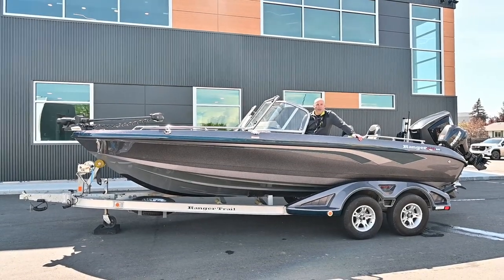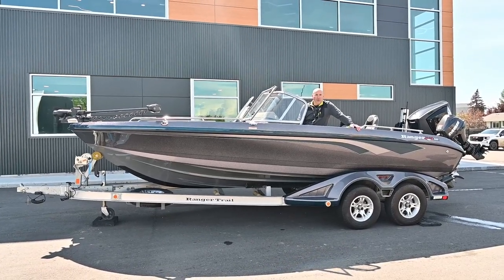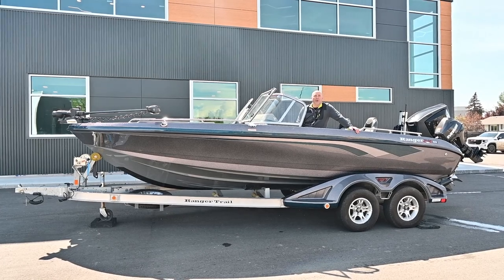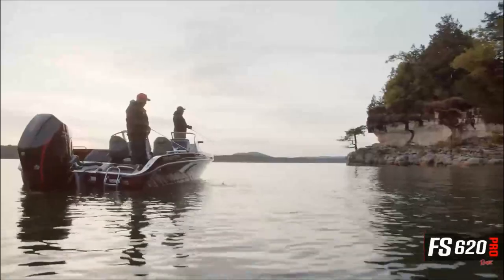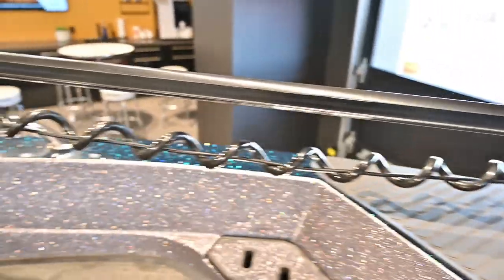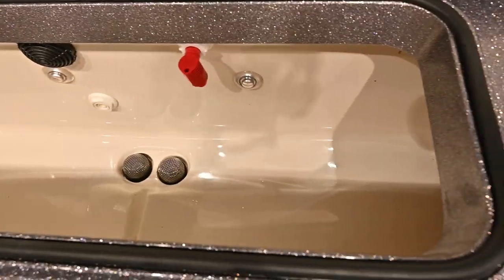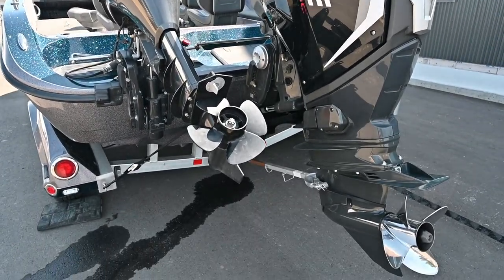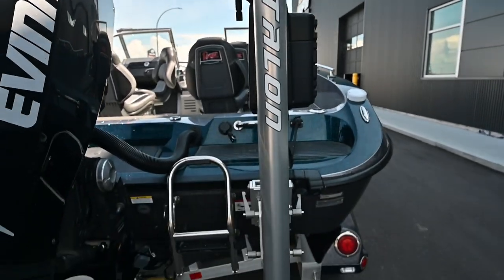2018 RANGER 620 CUP!!!